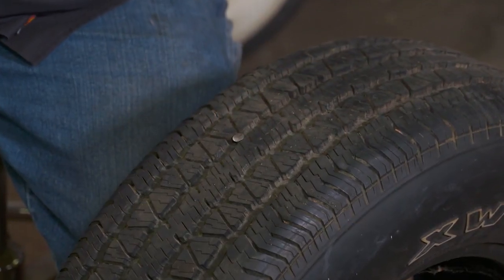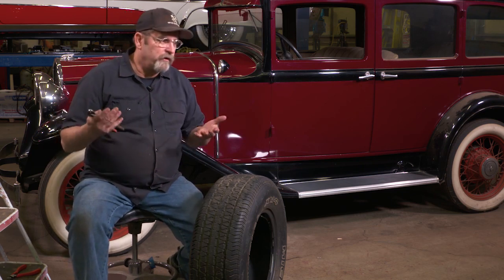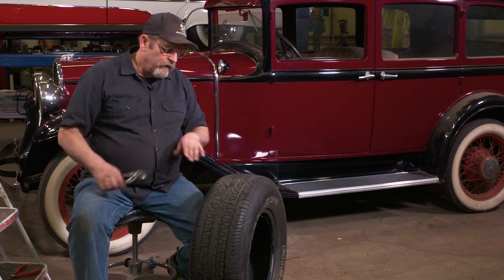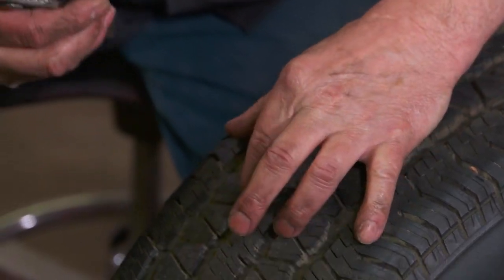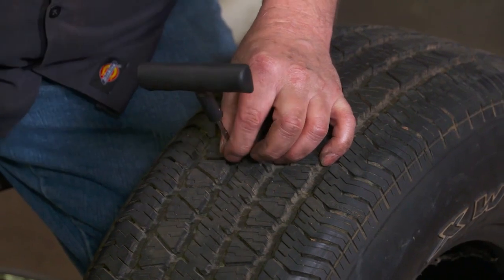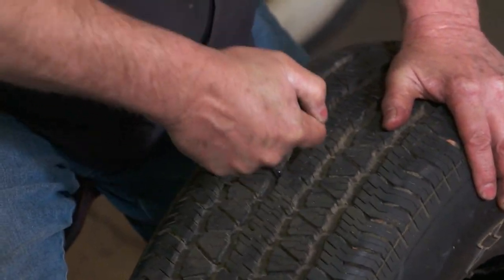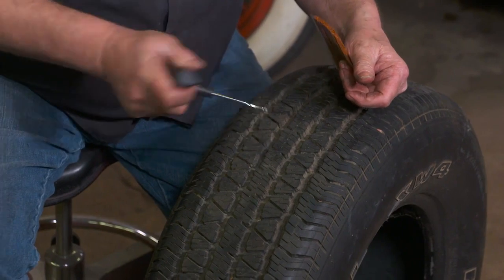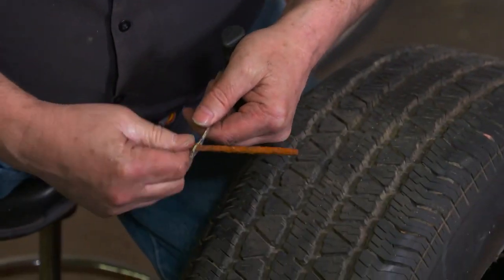PLUGGING A TIRE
Any time your car breaks down on the side of the road it can be an uneasy situation, but when it’s your classic car it seems a little worse. Classic cars draw a lot of attention and the thought of leaving it on the side of the road adds to the stress. Most flat tires can be repaired simply by putting on the spare, however many performance cars have different sizes front and rear, or have unique wheels that are different from the spare.

No one wants to show up at the car show running on the spare but knowing how to make emergency tire repairs can get you off the road, home or through your event. Tire plugging is the most common type of emergency repair and with a plug kit and a small emergency compressor most repairs can be completed on the side of the road.

Tire plug kits typically include a tire reamer used to clean out and enlarge the tire puncture, a tire plugger used to install the plug into the puncture hole, and the tire plug themselves which are strings of reinforced soft rubber. Some kits will also include tire cement and a small blade to cut off excess plug material. Most kits sell below $10 and a must have in your emergency roadside repair kit. Of special note, plugging tires does not work on older tires that have inner tubes.

Join Mark Simpson as he demonstrates the process of removing the source of the puncture, reaming and preparing the puncture hole, inserting the tire plug and trimming off the excess. Knowing how to make this important repair can help get you off the side of the road and back enjoying your classic ride.